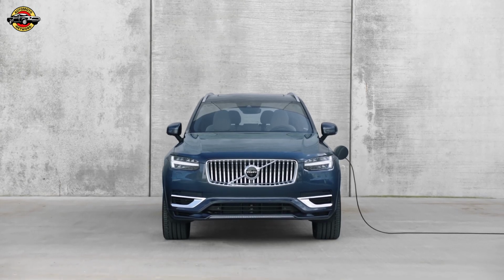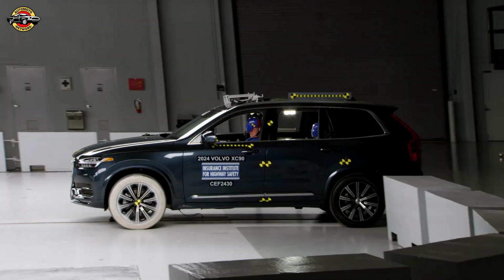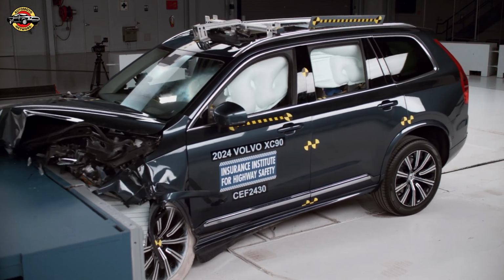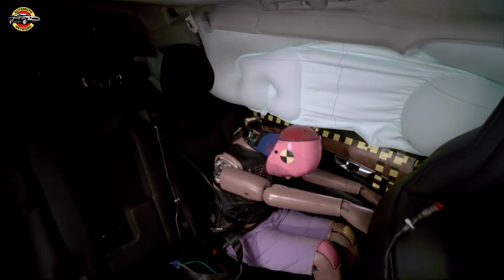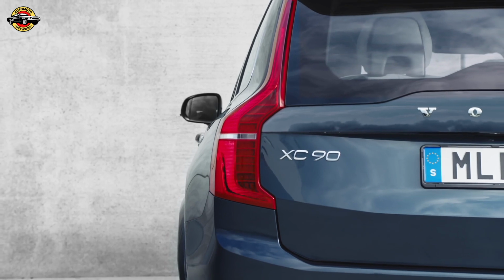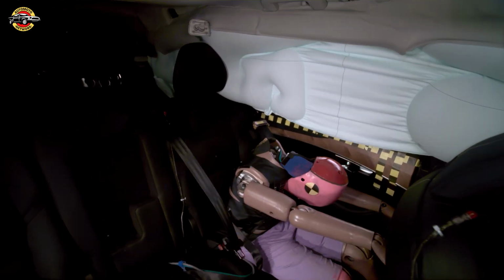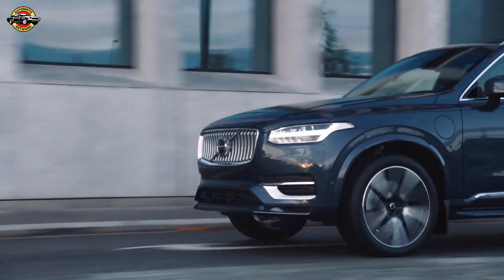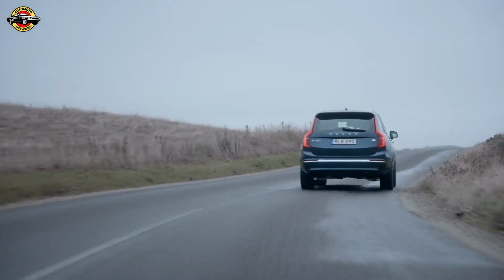The 2024 Volvo XC90: The Safest Luxury SUV You NEED to Know About!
Discover why the 2024 Volvo XC90 is the safest midsize luxury SUV on the market! Awarded the coveted TOP SAFETY PICK+ by the IIHS, this SUV sets new standards in crash protection and passenger safety. Join us as we explore its top-tier safety features, advanced technology, and luxurious comfort. Don’t miss out on this game-changing vehicle! Watch now to find out more.